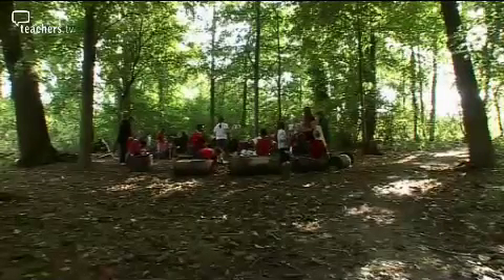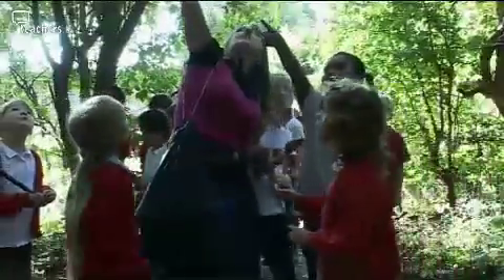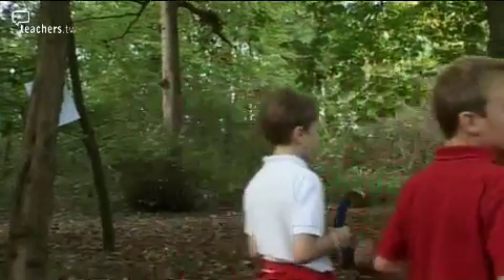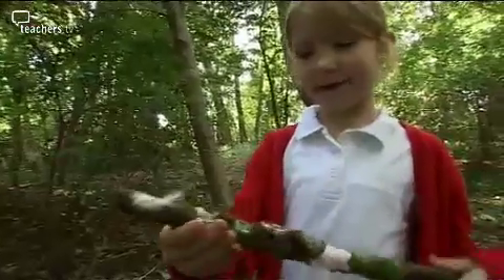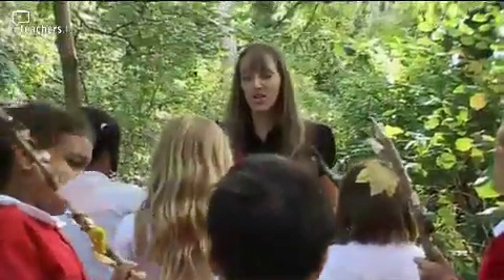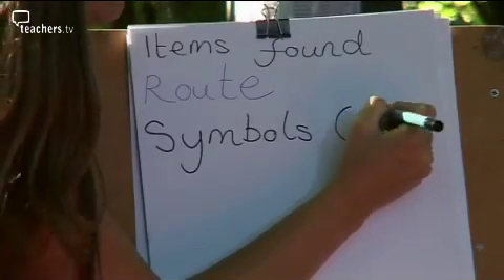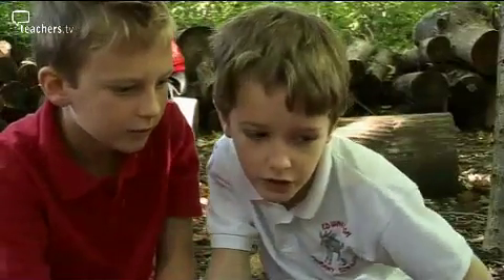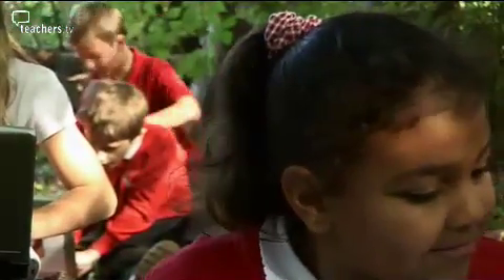Teachers TV- Journey sticks